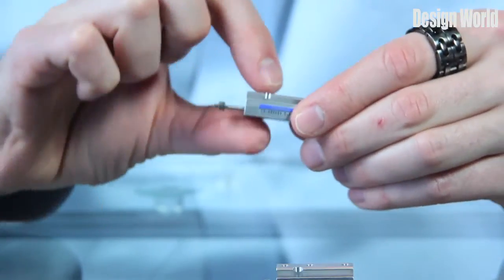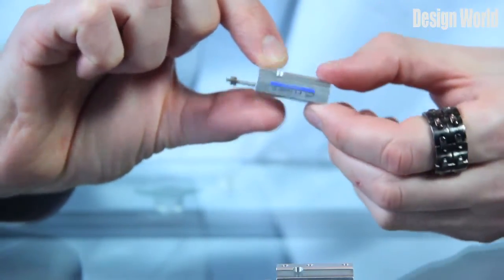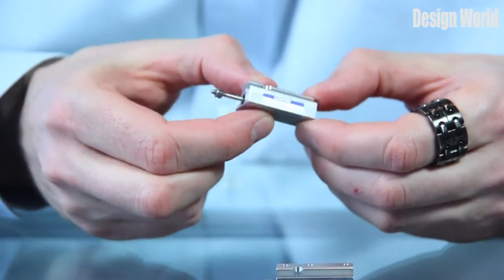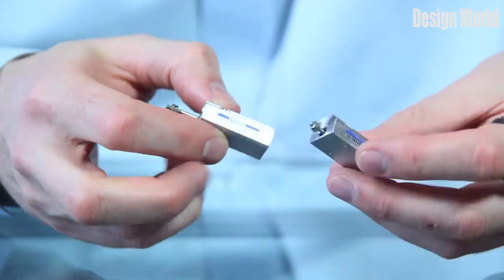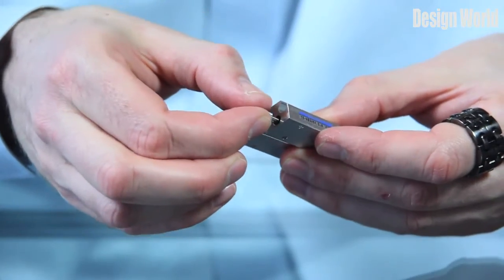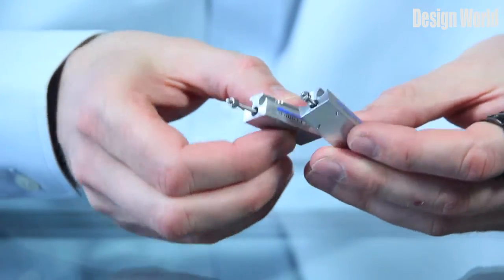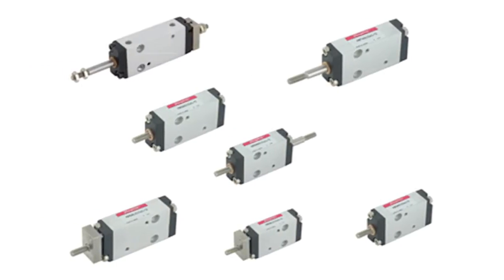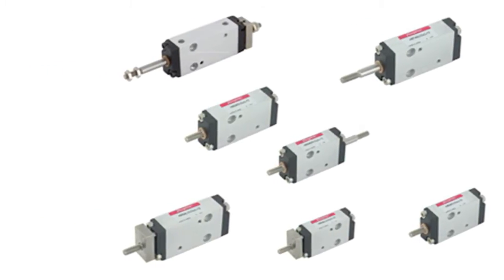Humphrey Product Company's mini-bit cylinders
Today, we're looking at Humphrey Product Company's mini-bit cylinders. The company says these are arguably the smallest square-bodied cylinders on the market today. And I will agree that they're pretty darn small! They are short in length and very thin, as you can see.

These cylinders are designed for extremely small and light pneumatic movements, while using a minimal amount of air consumption per cycle. Four bore sizes are available, from 4.5 to 10 mm. And strokes are offered up to 20mm in length. The cylinder with the smallest bore size has an overall width of less than 1/4-in. These are 41% shorter than the company's Multi-mount cylinders, and they also feature a reduction in total volume of 67%.

The mini-bit cylinders are available in single- and double-acting versions, and as standard or sensor switch bodies. And there's a clean room-compatible version offered as well, which has a vacuum port to isolate the piston rod contaminant from the environment.